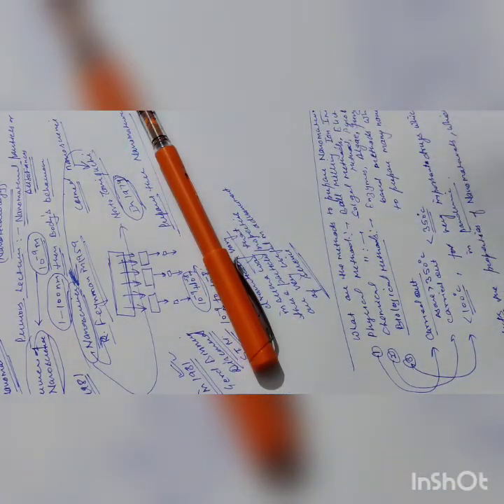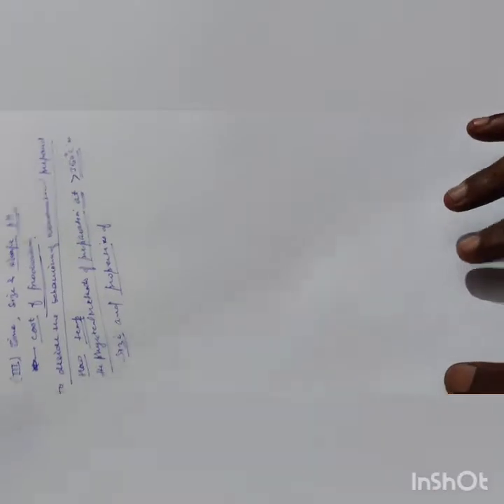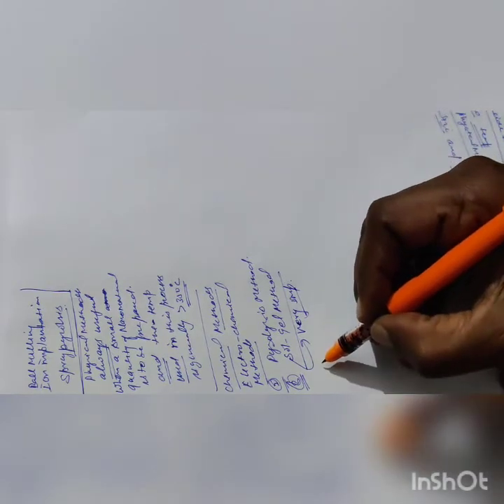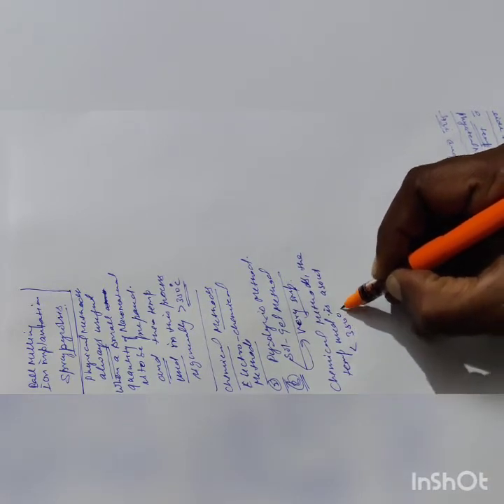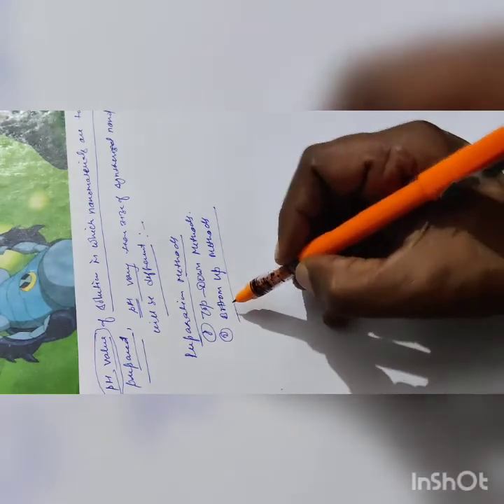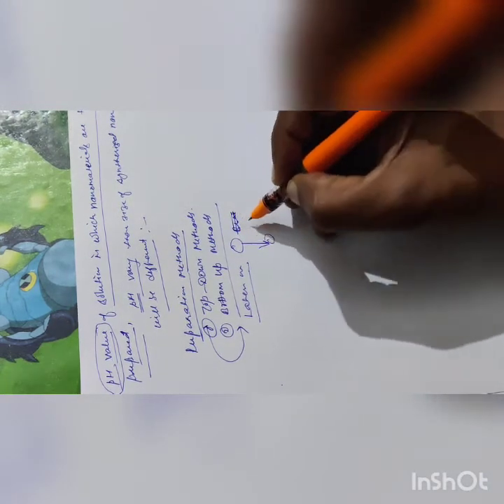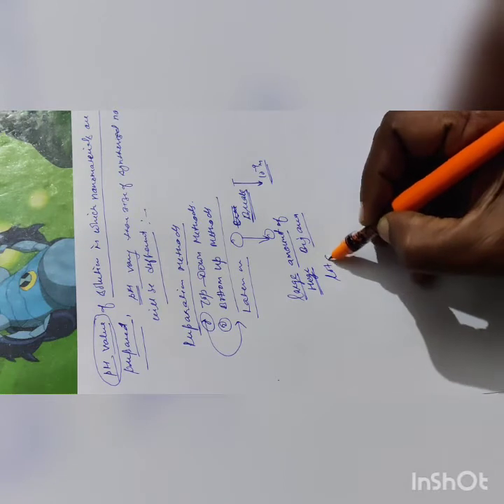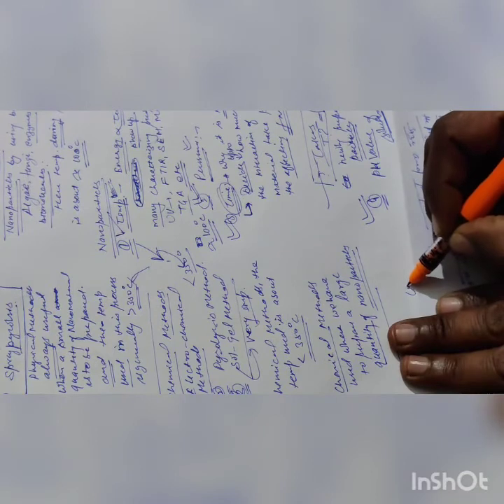January 21, 2021